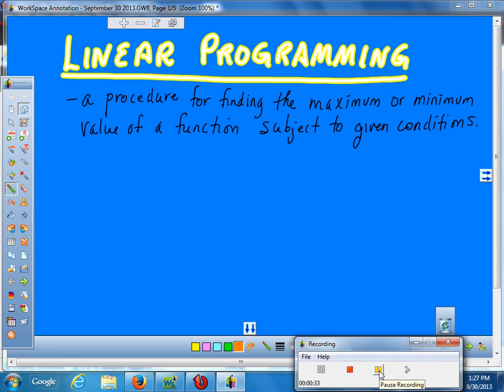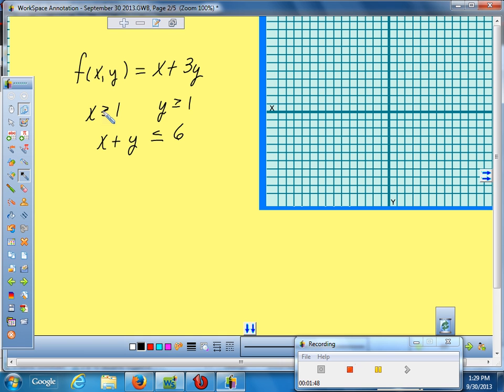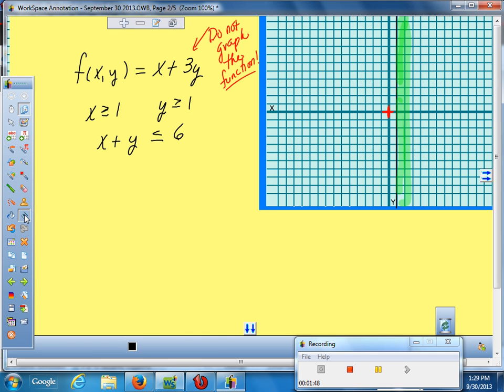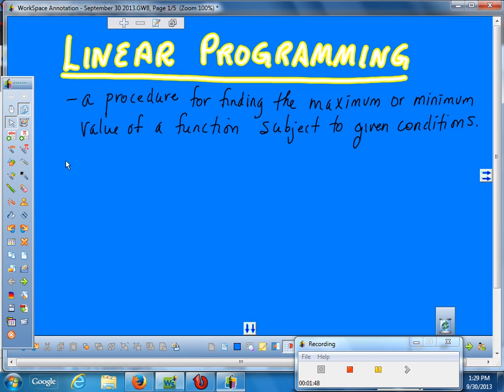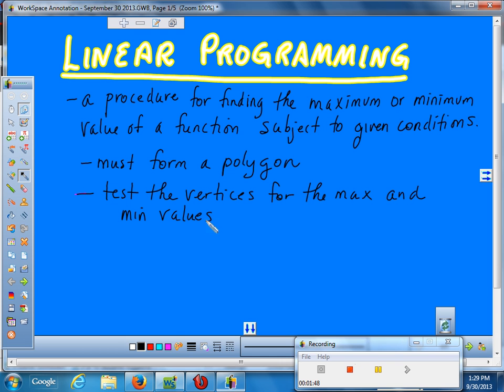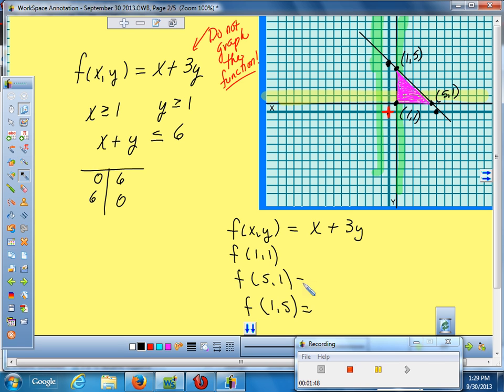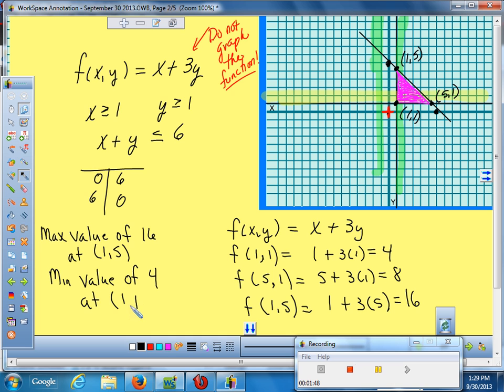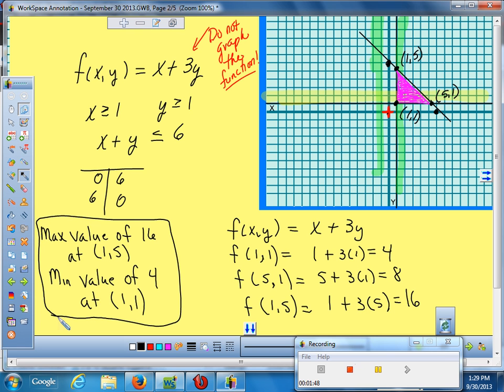Linear Programming Part 1